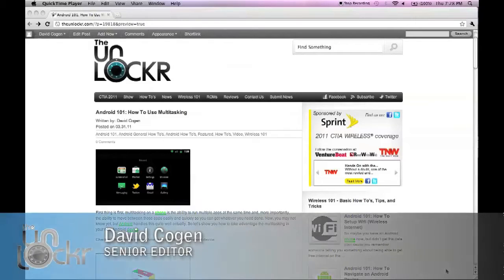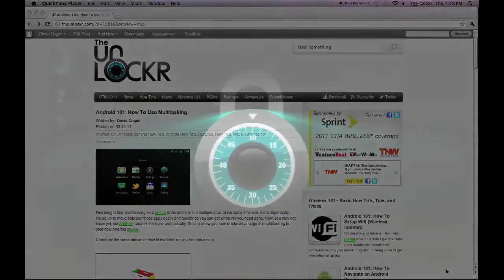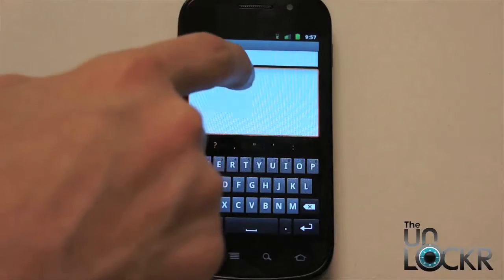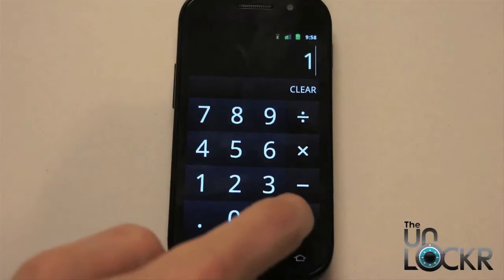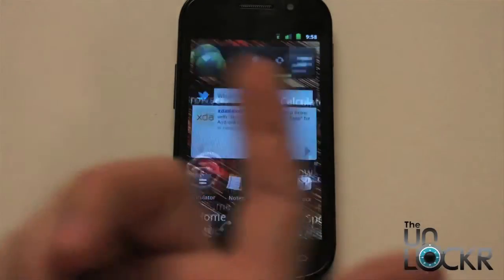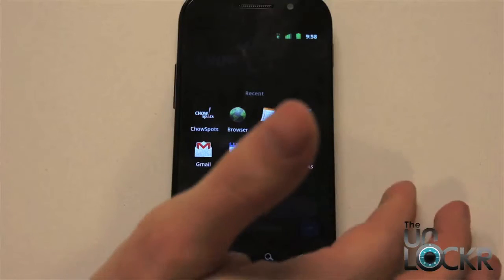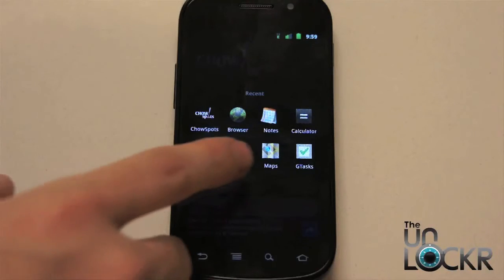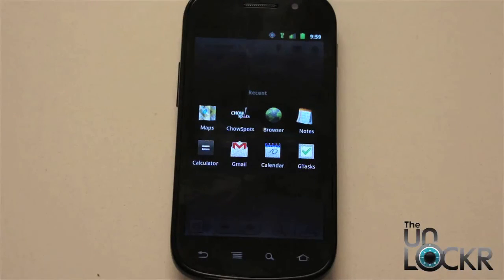Android 101: How To Use Multitasking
Another of our basic Android 101 videos. This one is about how to use multitasking on Android; one of the key features of the operating system.

Head to our site here for more details and to comment or ask questions:

This is part of our Android 101 series, how to's for people new to Android, check out all of the 101's on our site here: